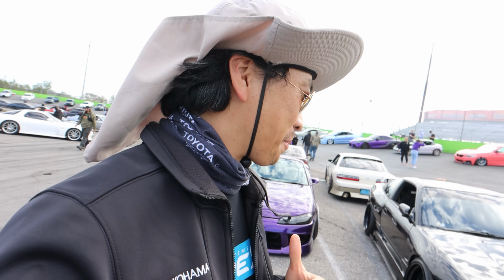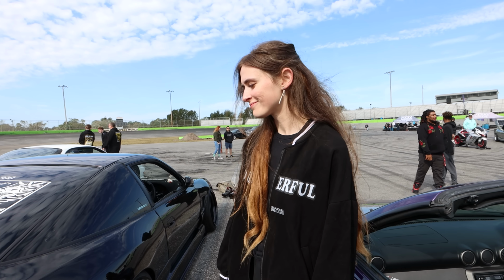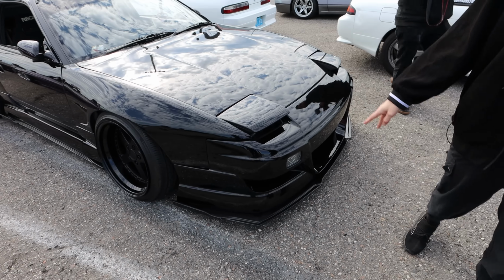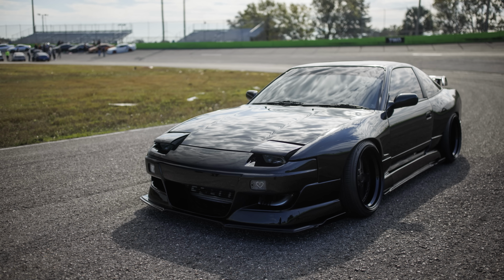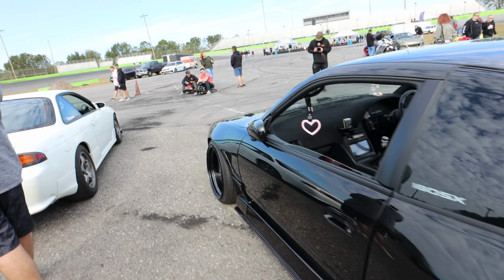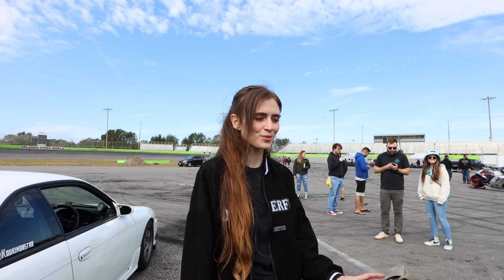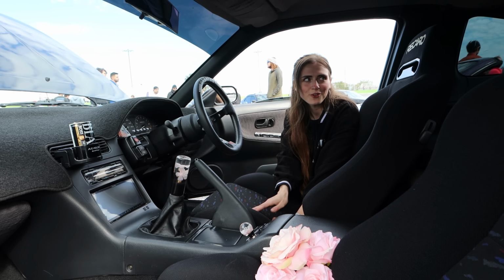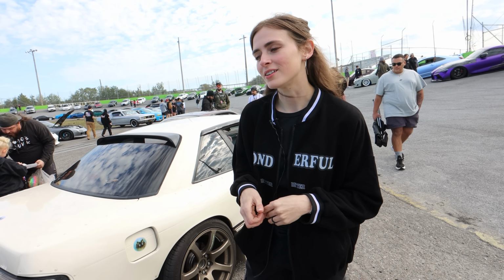Best looking 180SX Body Kit?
I met Tess at the LZ Invitational and had to feature her Nissan 180SX, boasting a complete Spirit Rei body kit. Surprisingly, this is her 7th S chassis!